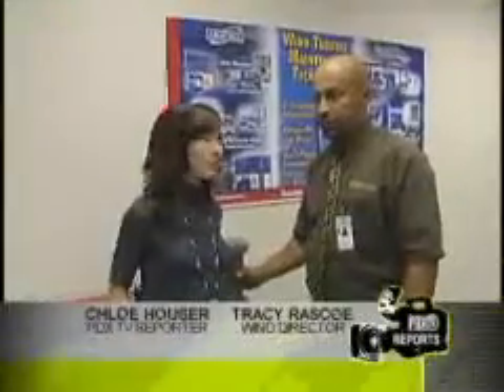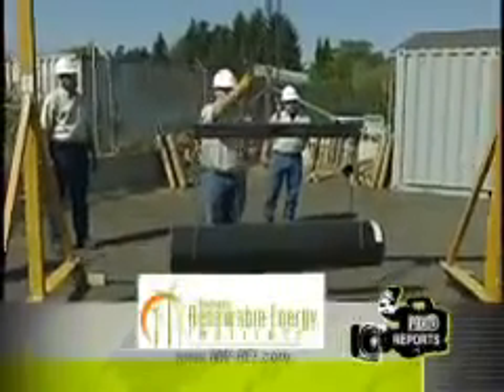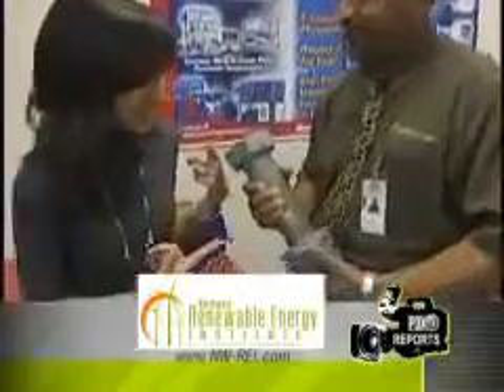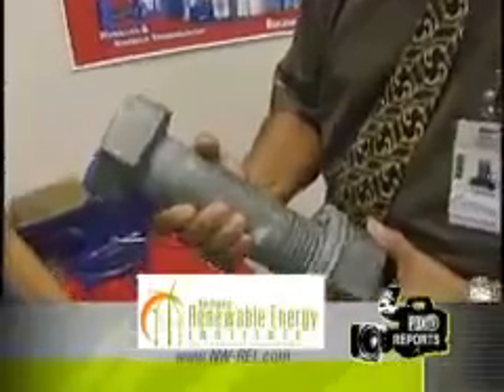NW REI News coverage2